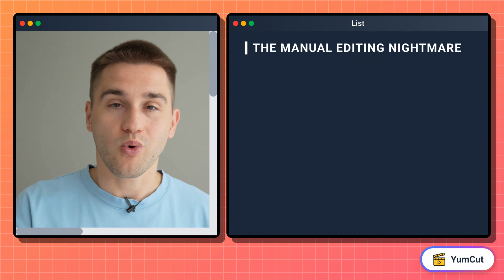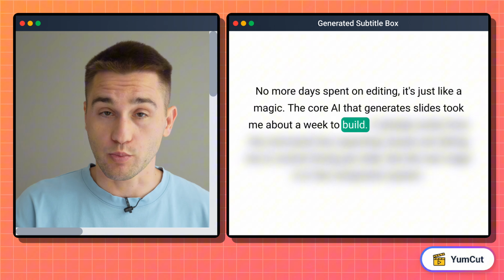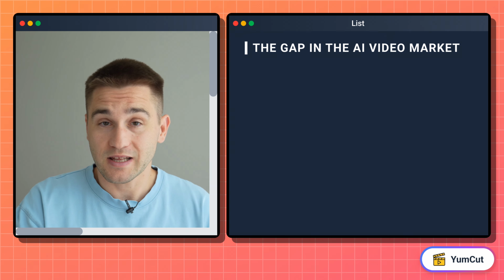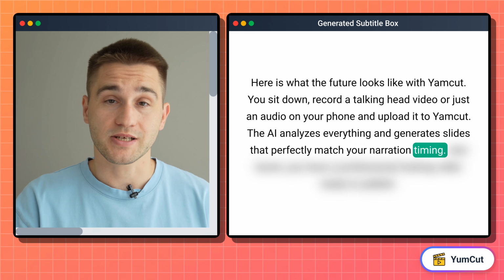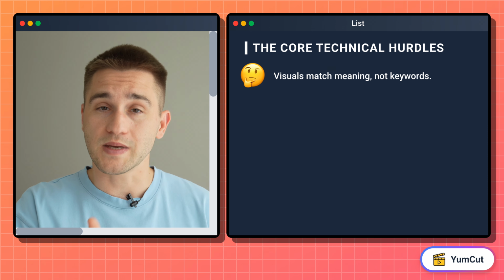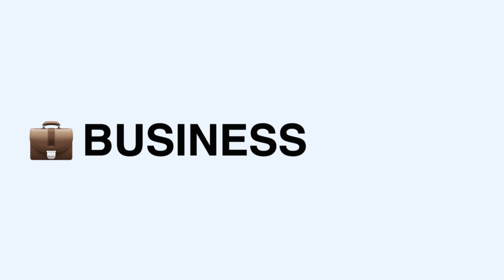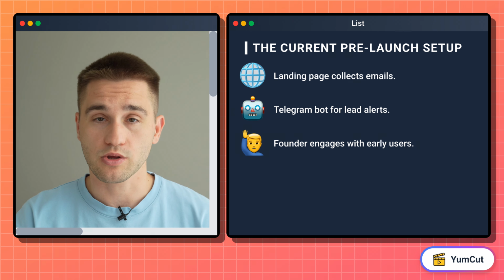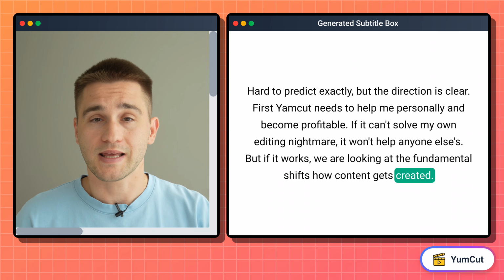✨ How I Made Editing 10x Faster With AI!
I’m building YumCut – an AI-powered video editor that helps creators turn long, raw videos into engaging cuts in minutes, not hours.
It started as a personal tool to mark good and bad takes during recording using physical buttons. Those button presses turn into JSON, and that JSON drives automatic cutting, slide generation, and visual overlays.
Now I’m turning it into a full SaaS platform for YouTube creators. It’s focused on automating editing without relying on stock footage – using AI to make your own footage shine.
No big team. No VC. Just me, building in public.